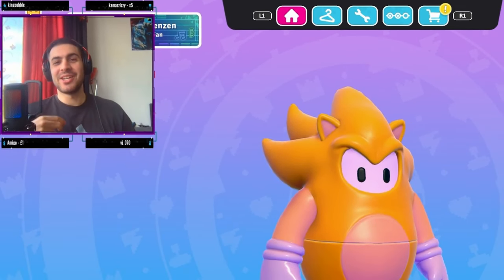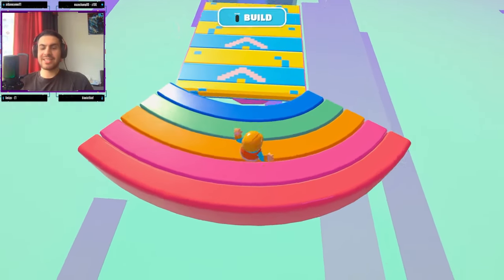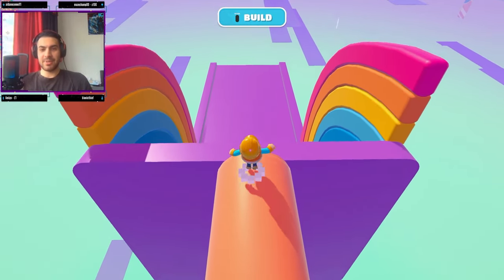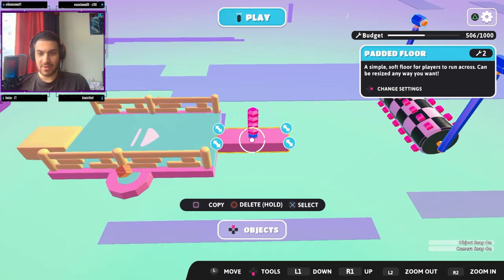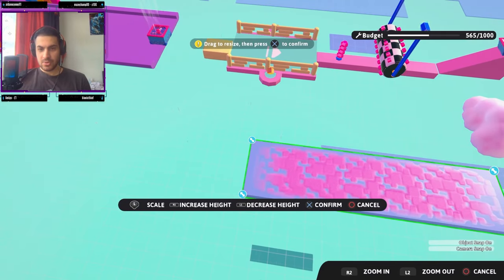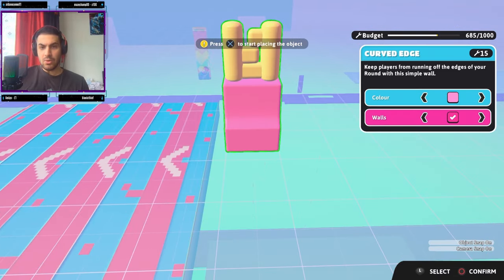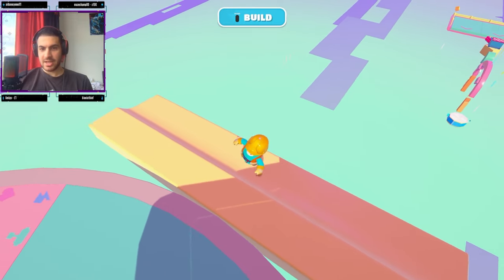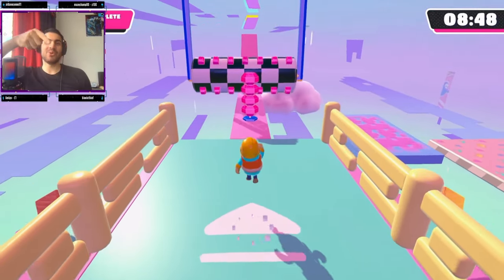Fall Guys Challenge: Building the Ultimate Random Object Map! + Prize Competition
🎮  Watch as I take on the challenge of creating a Fall Guys map with a twist – using totally random objects through a roulette wheel! This produced chaotic results but managed to create a crazy looking map🌟🕹️

To see how the map does, I am doing a competition with a PRIZE for the fastest speed run! (details below).

00:00  Intro
00:40  Creating fall guys map using roulette wheel
42:32  Map playtest
45:35  Map code + competition details

Competition rules:
1. Competition is active for 30 days after this video is posted
3. Post the video to our discord (or post to youtube and put a link in the discord @
4. Video with the top 5 speedruns will be uploaded on youtube after the competition ends
5. Winner gets a prize! (more details on Discord)